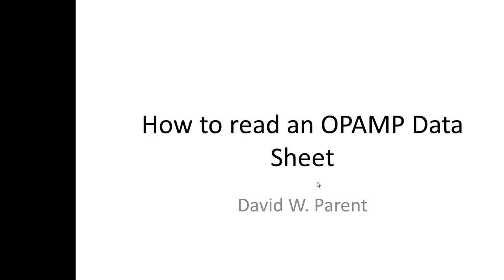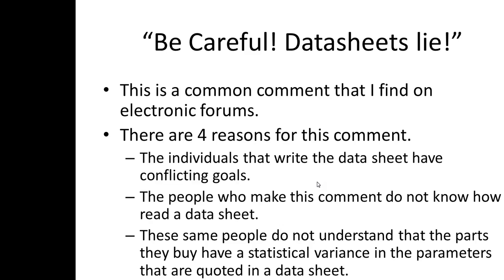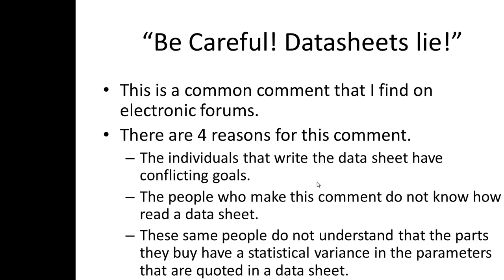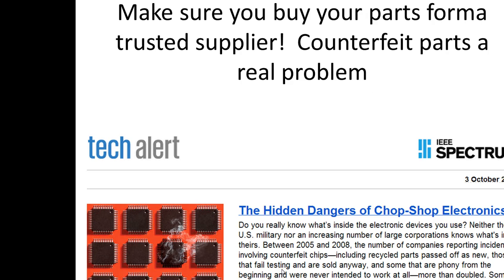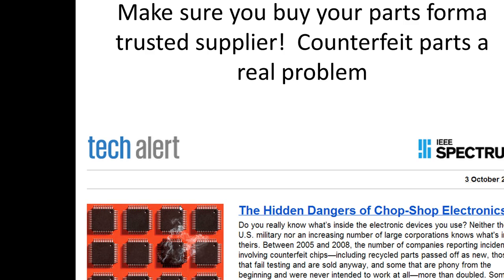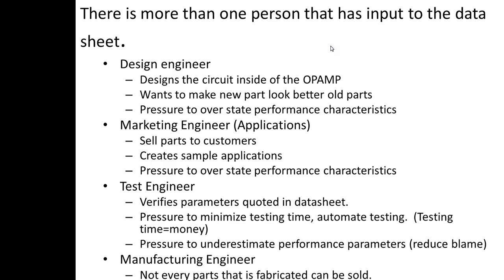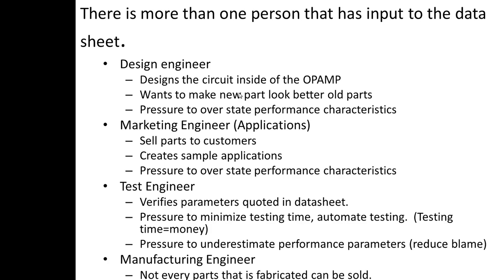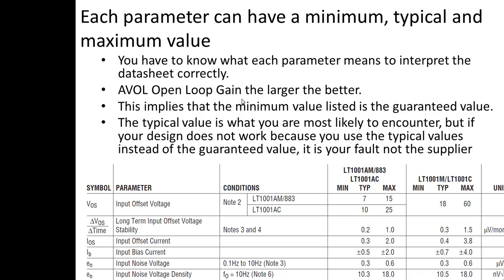How to read an OPAMP's Data Sheet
This is a summary of Thomas Frederiksen's advice on how to read an OPAMP's datasheet.  too often I read comments that "Datsheets lie".  If you read the data sheet properly you can  understand the difference between a guaranteed parameter and a typical parameter.